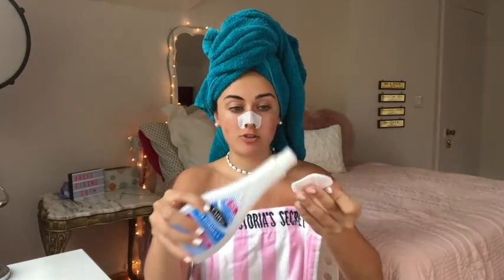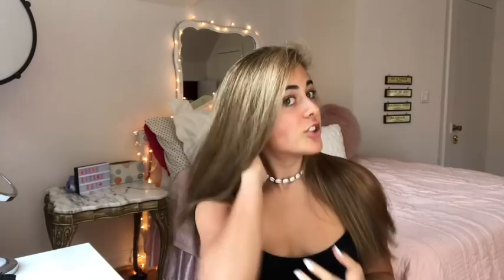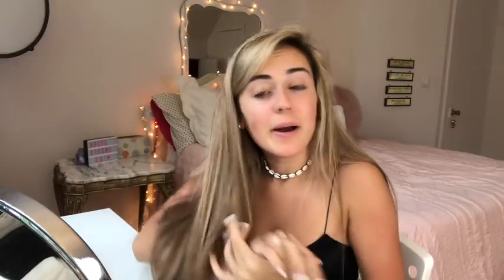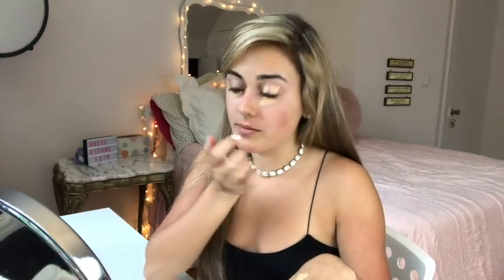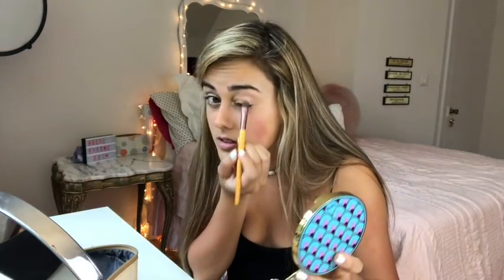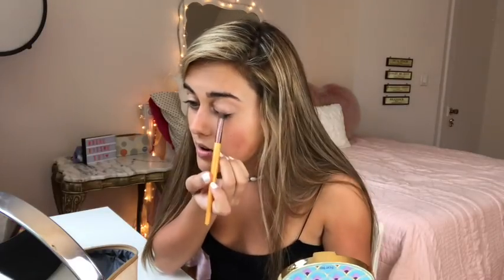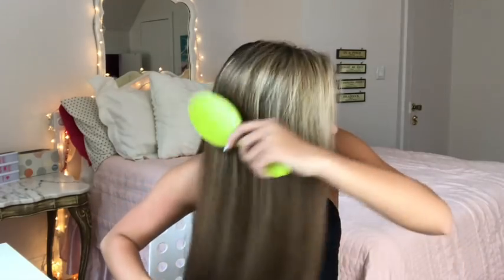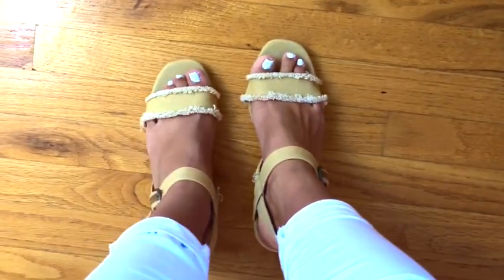GLOW UP 0-100 | SUMMER MAKEUP ROUTINE :)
WATCH ME GLOW UP & do the best makeup routine ever :)

watch my recent vids :)

XOXO,
Summer